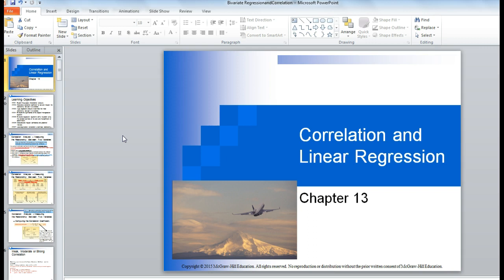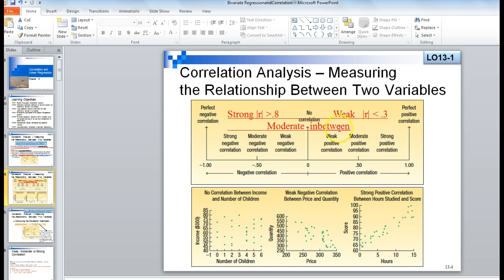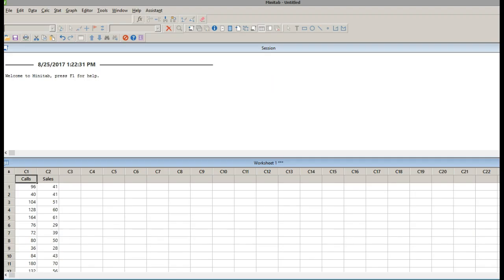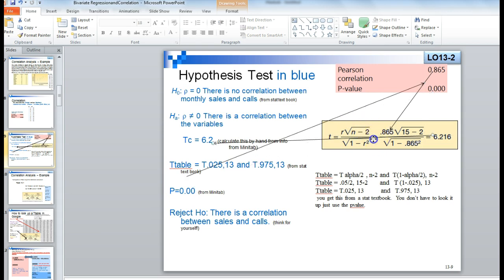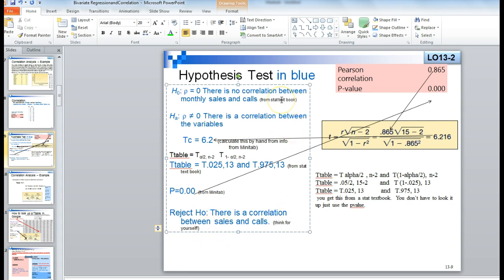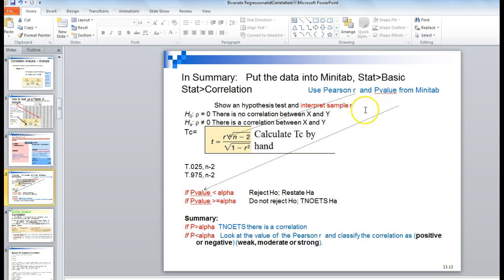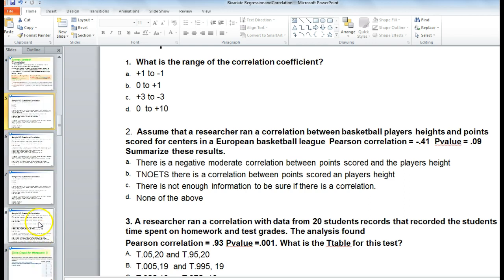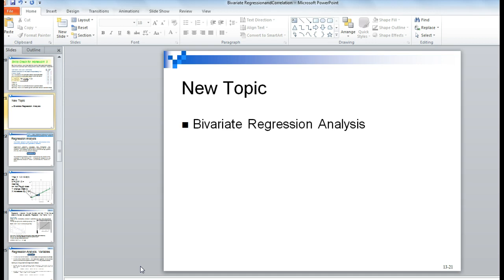Eco3411Lect 3 Correl